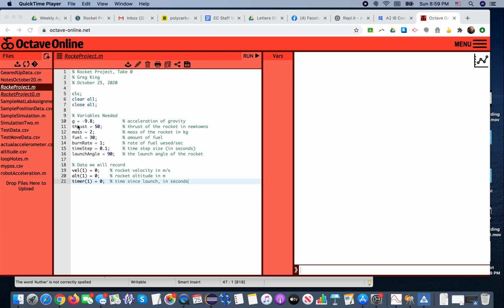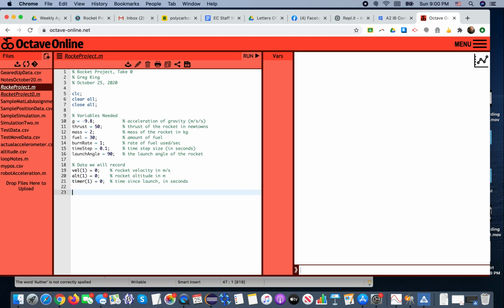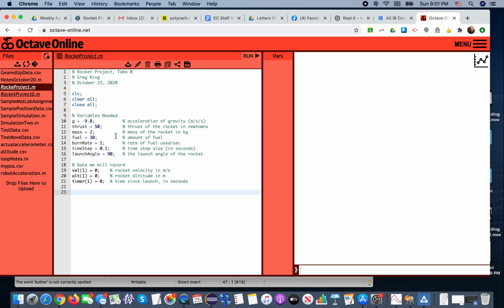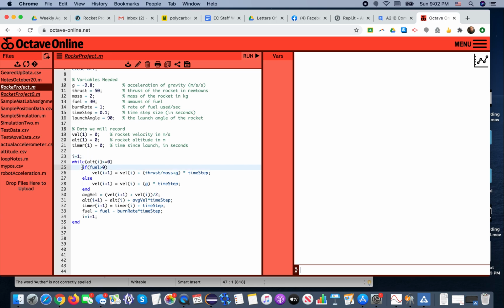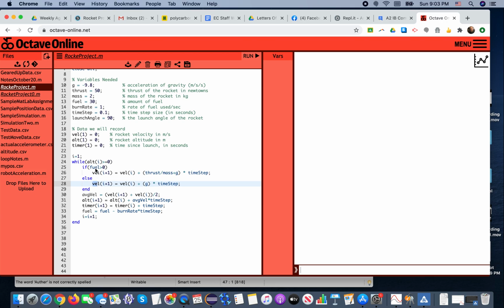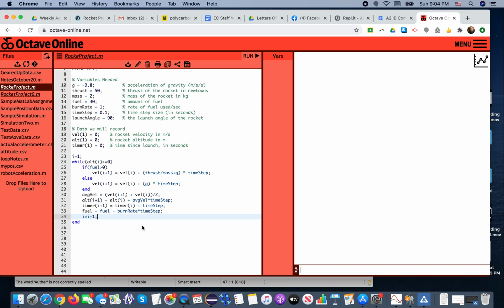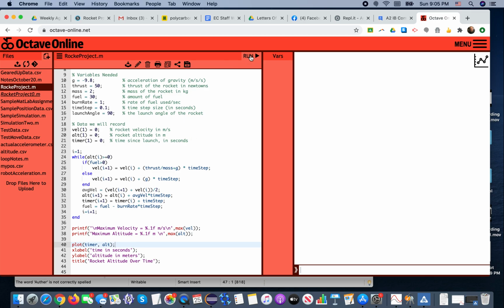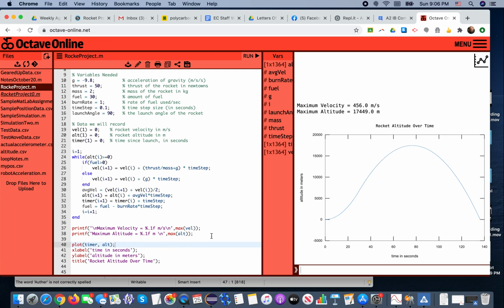Rocket Project Take 0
A simple rocket simulation, used as the basis for our set of increasingly more realistic (and thus complicated) simulations of rocket flight.